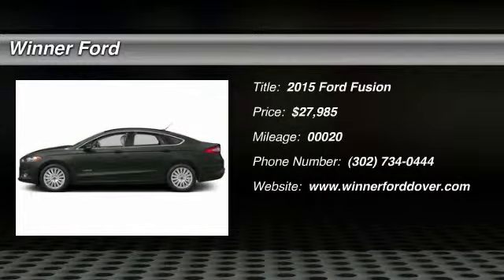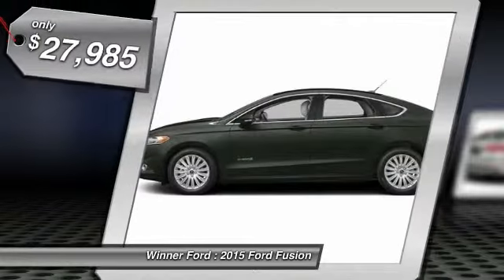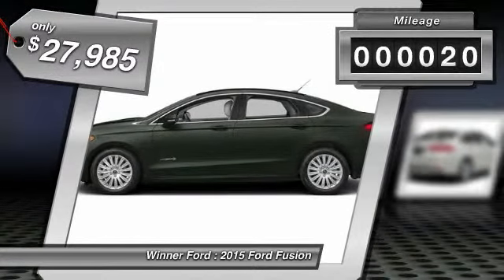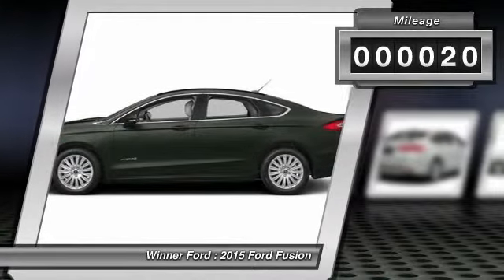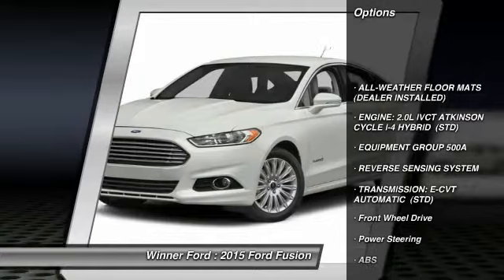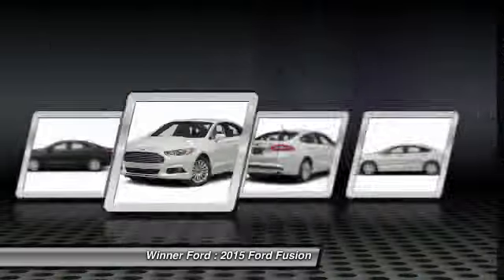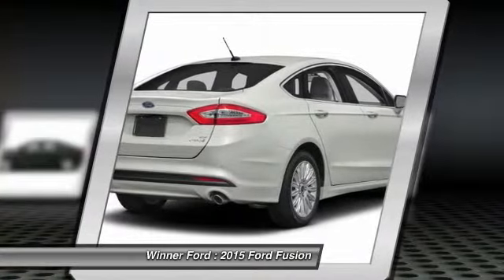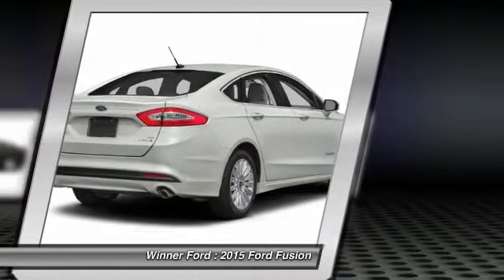2015 Ford Fusion Dover DE F1196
Winner Ford
591 South Dupont Highway

Pick up this Magnetic 2015 Ford Fusion, available today at Winner Ford. Featuring Automatic transmission, it has 20 miles. This could be the one you've been searching for.